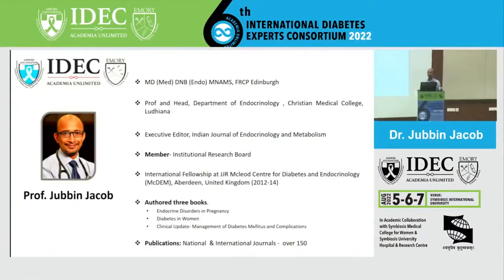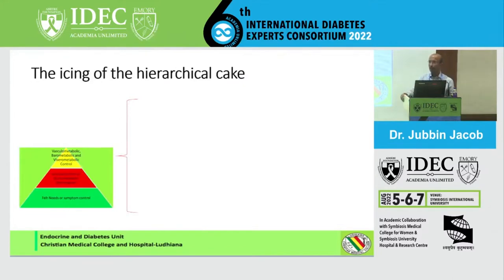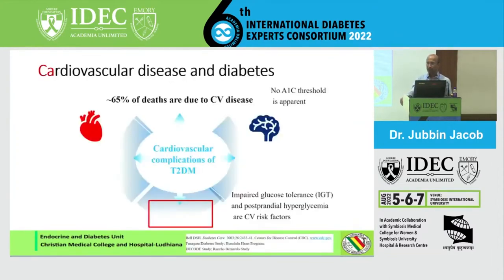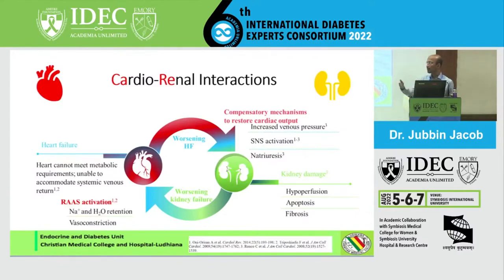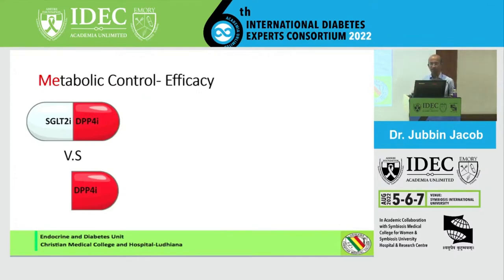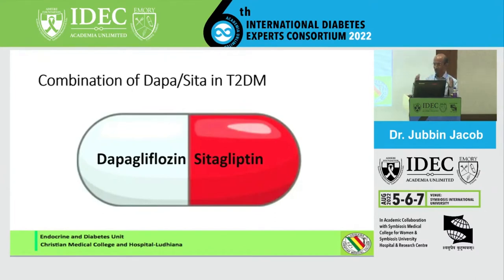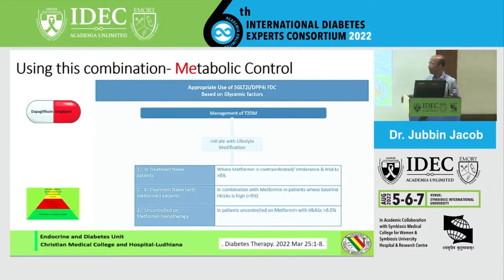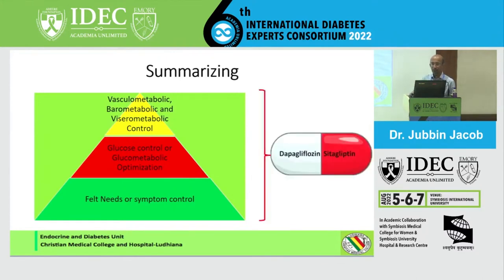Jubbin Jacob :Addressing CaReMe Syndrome : Role of FDC of DPP4i and SGLT2i